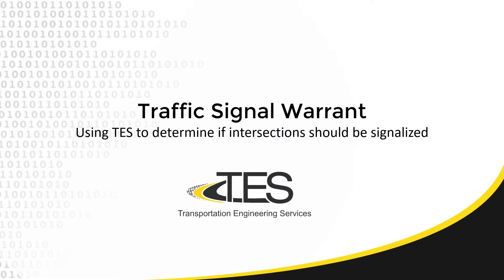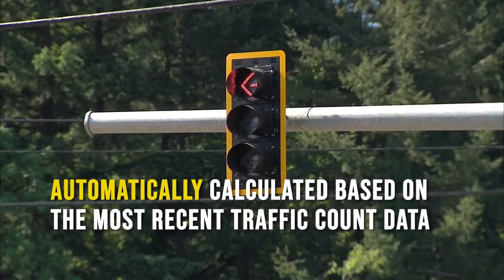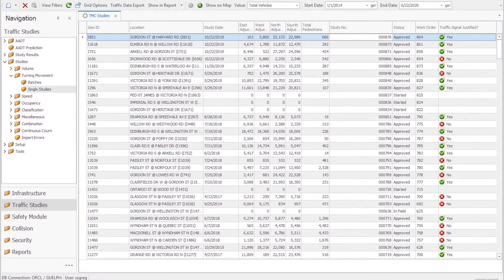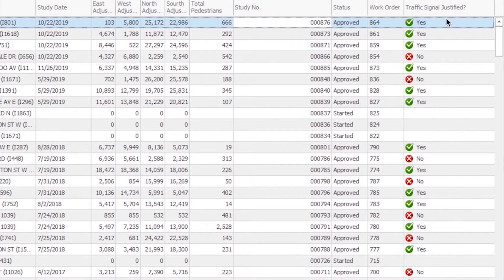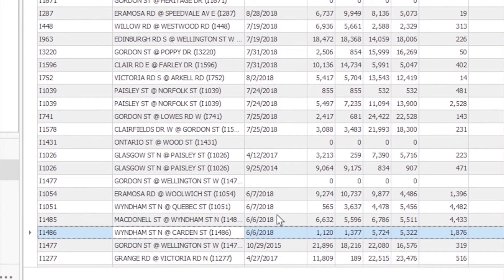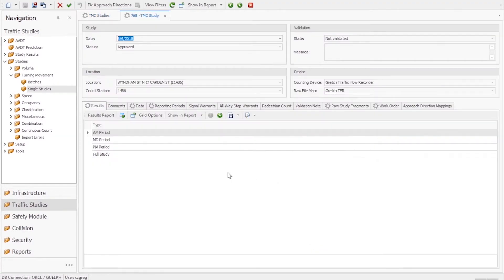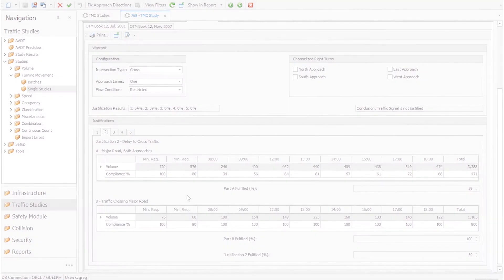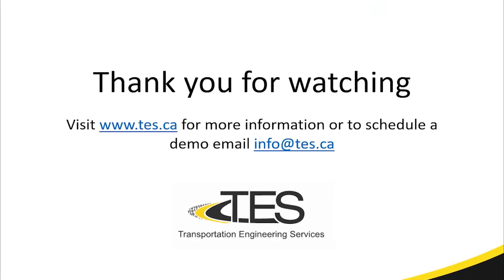Determining if a Traffic Signal is Warranted at an Intersection Using TES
In this video we share how TES users can quickly and easily determine if an intersection should be signalized.